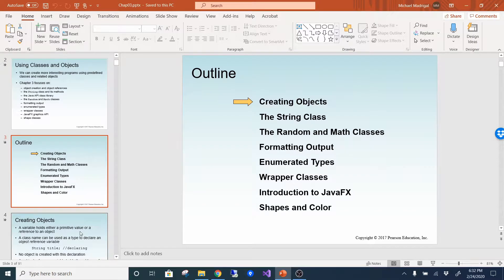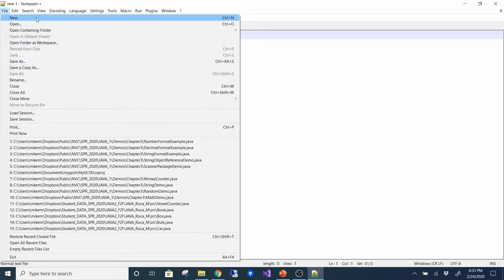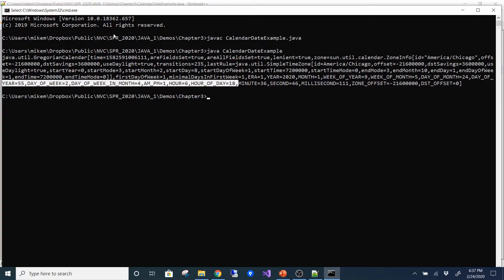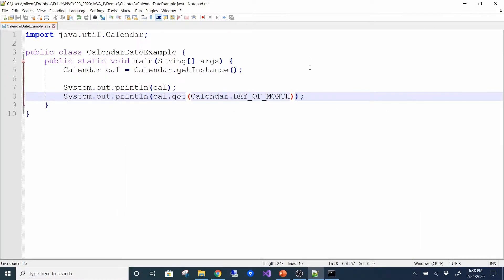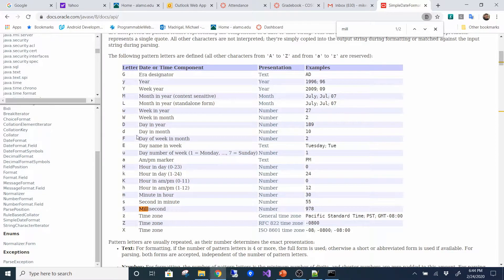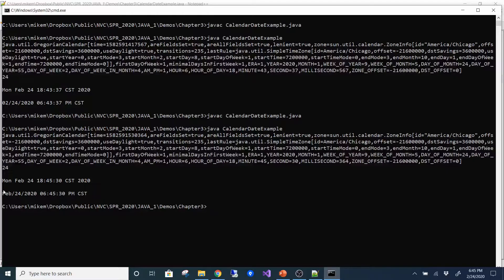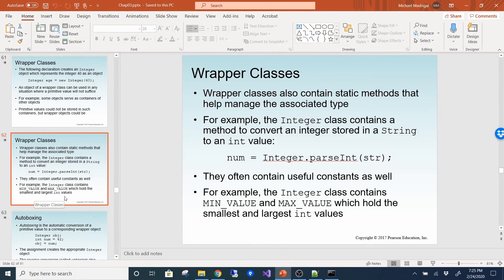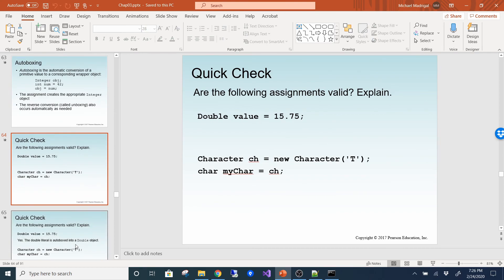Java 1, Spring 2020 - Chapter 3 Part 4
Last lecture of chapter 3.  I cover Enum, Wrapper classes, Calendar, Date, SimpleDateFormat, LocalDateTime, LocalDate, LocalTime